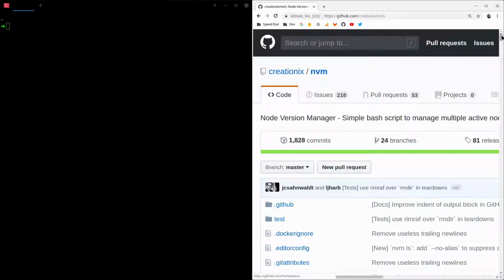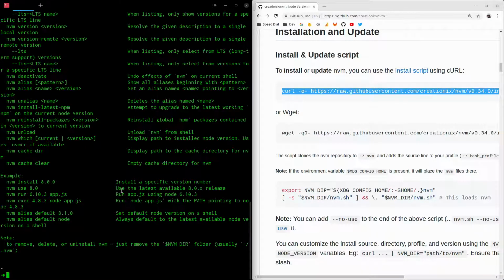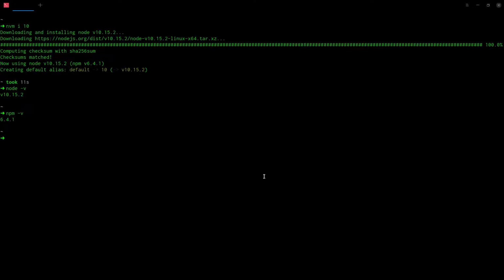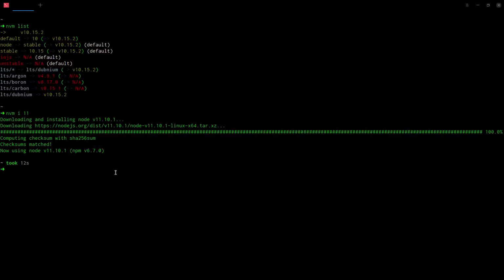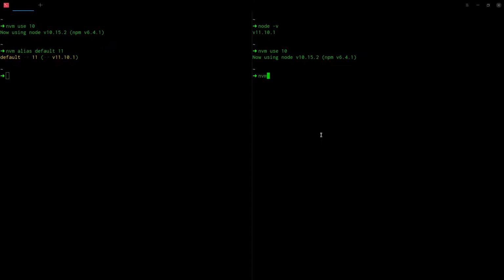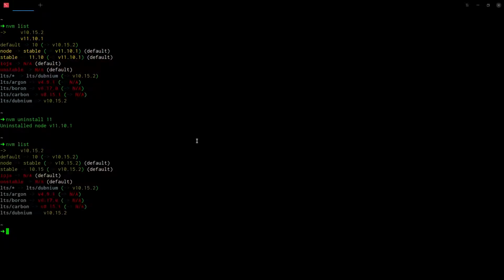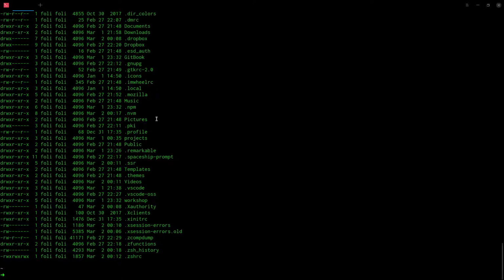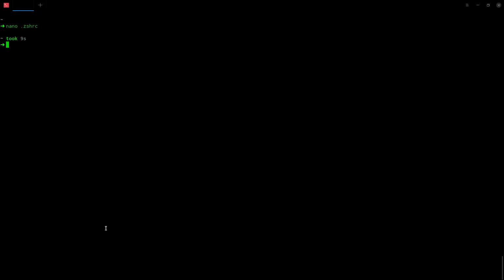1.2 Building applications with Stenciljs/Ionic and Firebase - NVM config